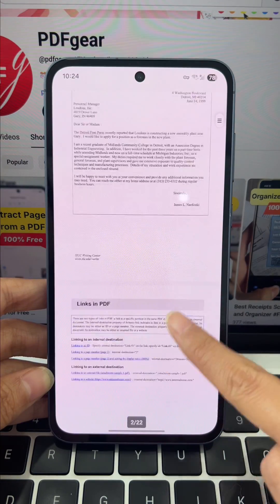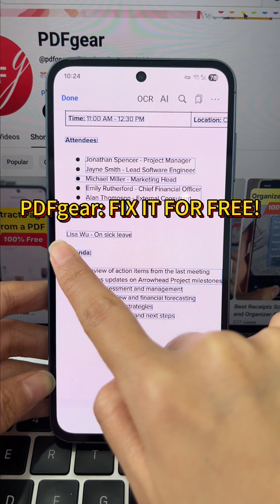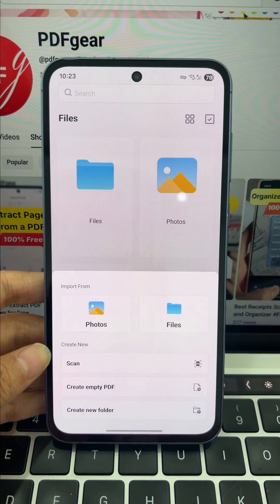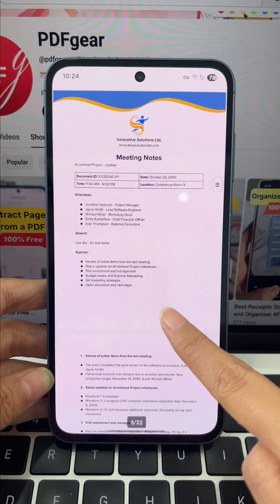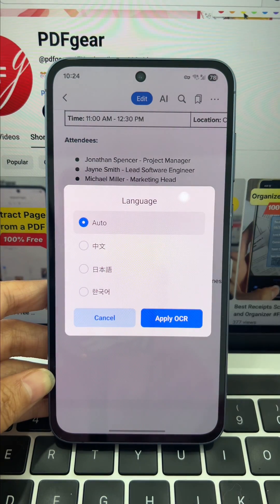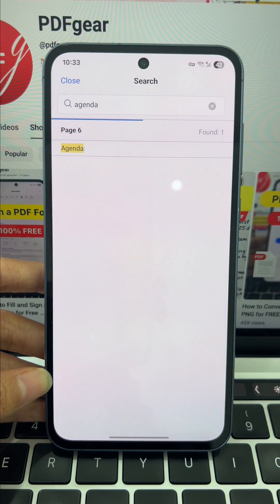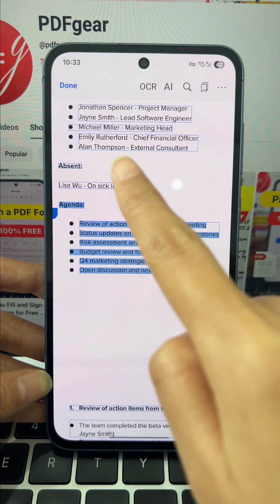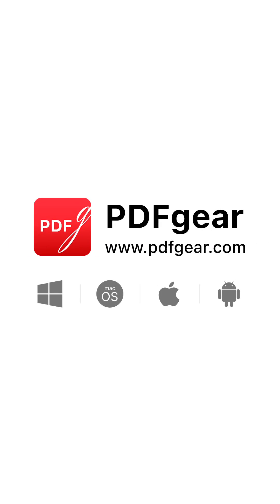How to Make a PDF File Searchable for Free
In this short, I'll show you how to OCR to make a PDF file searchable on phone with app and online tool for free.

Have you ever opened a PDF on your phone and realized you can’t search or copy text because it’s just an image? 🤔 Don’t worry — in this video, I’ll show you how to make any PDF searchable for free using your mobile phone. Whether you’re using an iPhone or Android, you can easily turn scanned PDFs into fully searchable text files using OCR (Optical Character Recognition) technology — and all without a computer!

With this quick and easy method, you’ll learn how to:
✅ Convert scanned PDFs into searchable PDFs in just a few taps.
✅ Recognize text (OCR) directly on your phone for free.
✅ Select, search, and copy text from image-based PDF files.
✅ Use PDFgear, a 100% free and secure PDF tool that works both online and on mobile.

This trick is perfect for students, office workers, and anyone who works with scanned documents and needs to find information fast. The best part? It’s completely free and works without signing up or uploading your files to risky servers — everything is processed safely.

📱 Available for both iPhone and Android:
You can download the PDFgear app or use the free online tool from any browser to make your PDFs searchable anytime, anywhere.